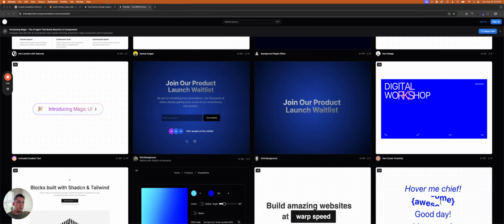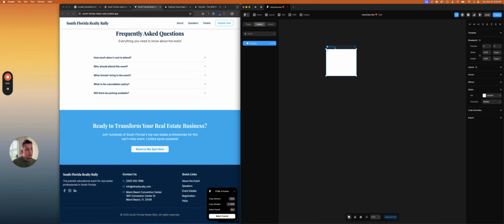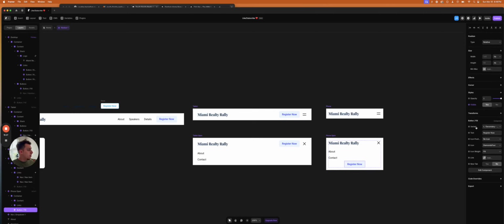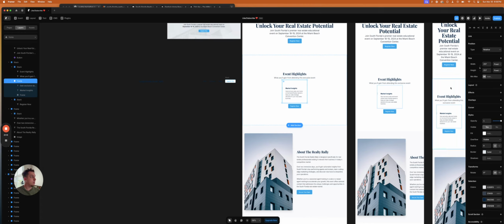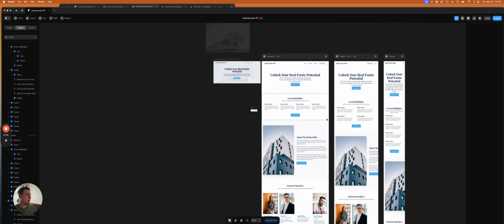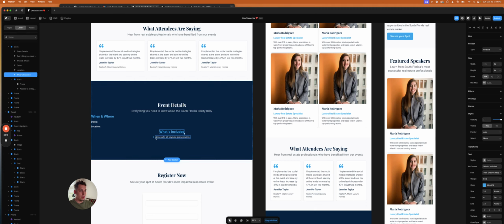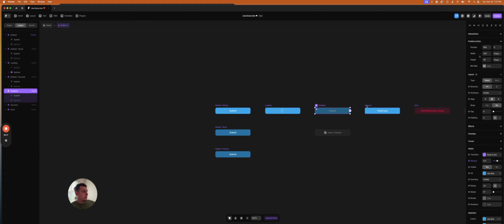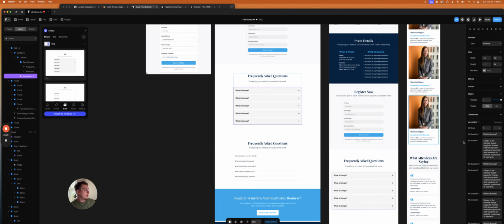How to Import Lovable Sites into Framer (Step-by-Step Tutorial for Responsive Sites)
In this video, I’ll walk you through how to take a project generated in Lovable and rebuild it responsively inside of Framer.

We’ll start by creating a high-quality prompt using ChatGPT, enhance the visual design with tools like 21st.dev and Unsection, and finally bring it all together inside Framer using stacks, layouts, and Framer Forms.

This tutorial is perfect for anyone looking to improve their AI-to-site workflow or build polished, responsive pages faster using no-code tools.

21st.dev
Unsection
Kompa (UI components)

00:00 - Intro & Project Setup
01:51 - Using ChatGPT to Create a Strong Lovable Prompt
03:45 - Enhancing Lovable Designs with 21st.dev & Unsection
06:57 - Exporting Lovable to Framer & Initial Fixes
11:51 - Rebuilding Sections in Framer with Responsive Layouts
36:03 - Creating a Framer Form & Final Touches